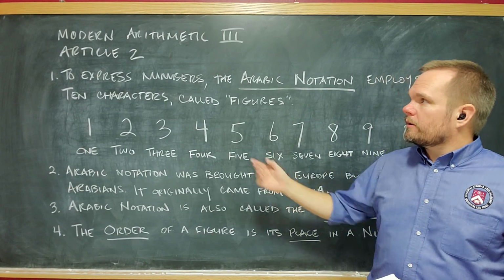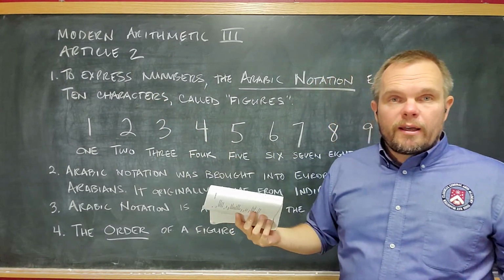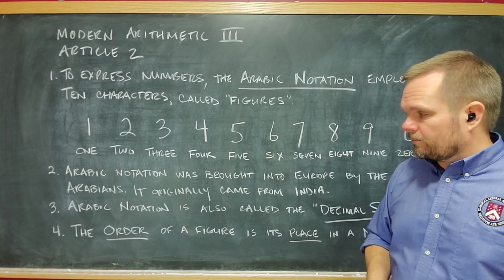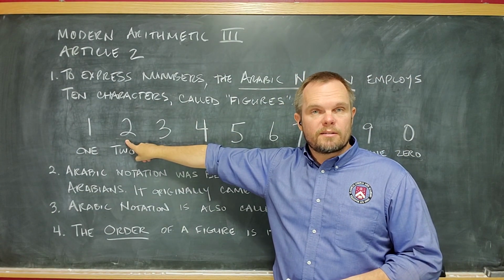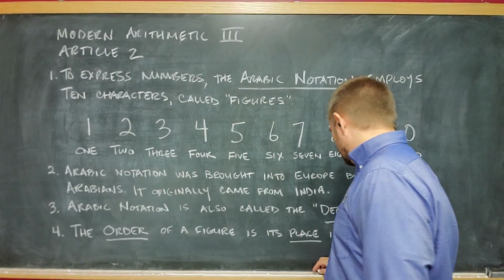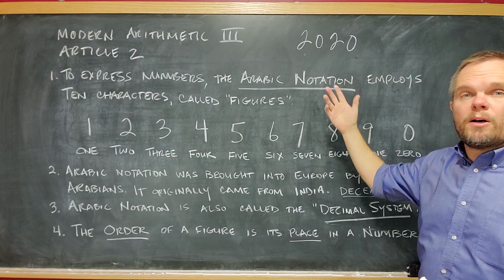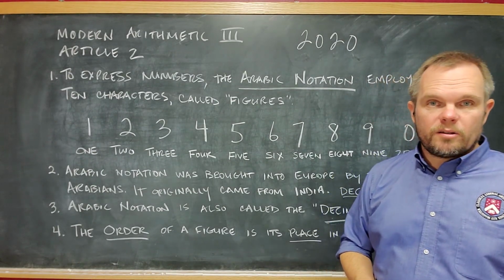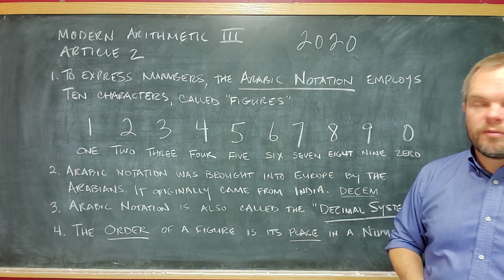CLAA Modern Arithmetic III - Article 002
In this video, Mr. William C. Michael leads students through article 002 of the Classical Liberal Arts Academy's Modern Arithmetic III course.

2.  Liking and commenting on videos you enjoy.
3.  Sharing videos with friends and relatives.
5.